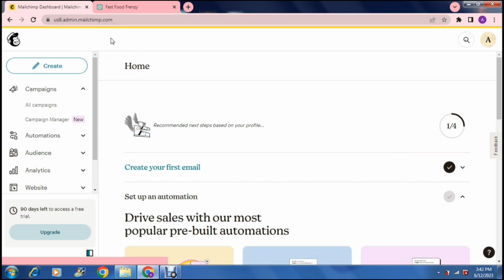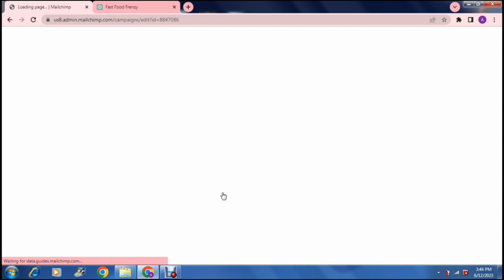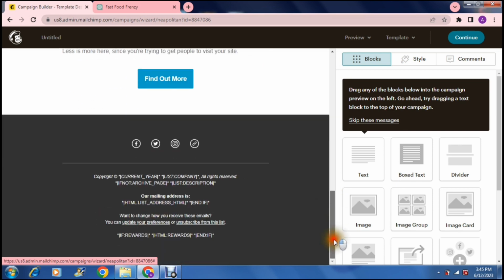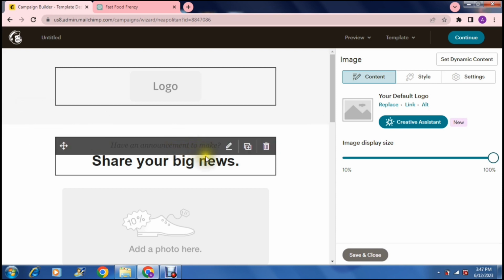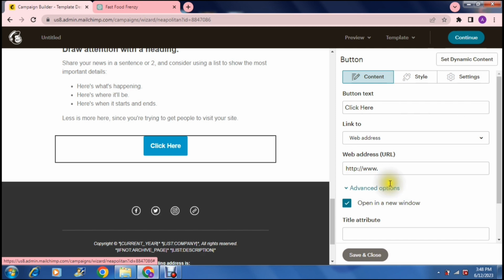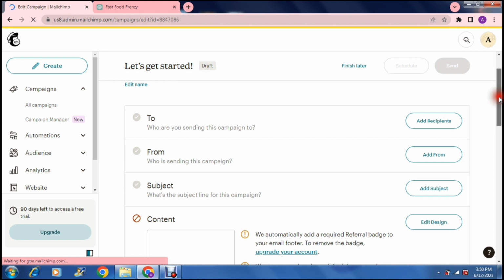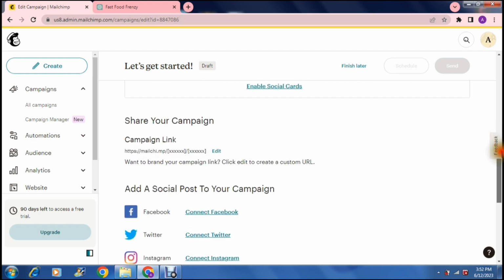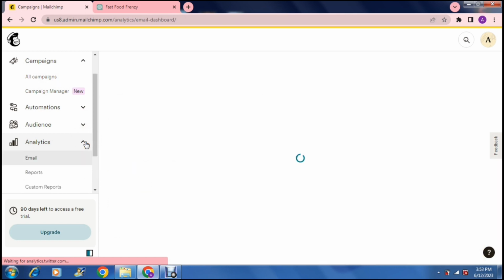Mailchimp Newsletter Tutorial: How to Use Mailchimp Newsletter for Beginners